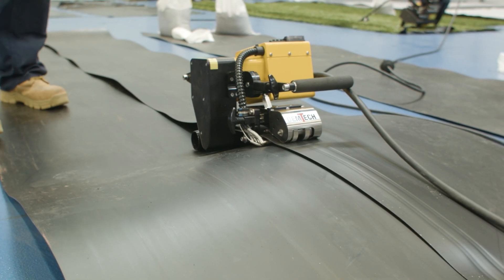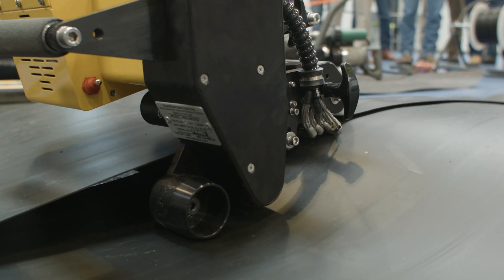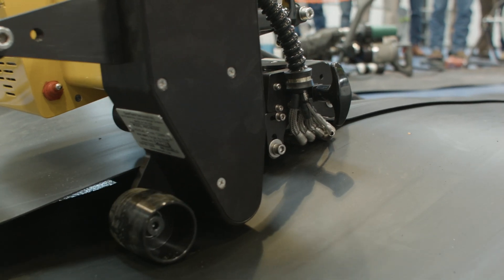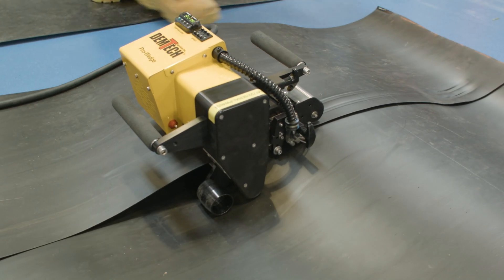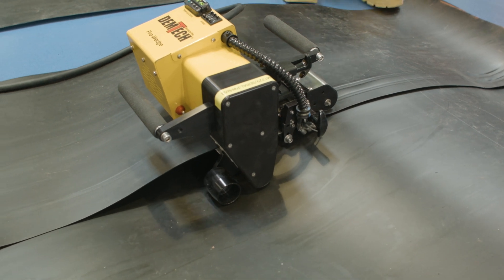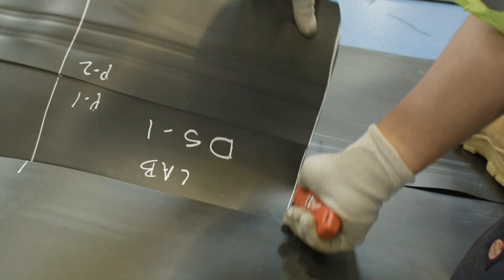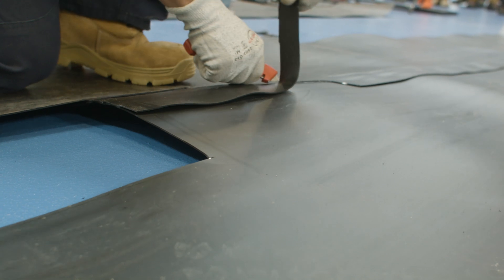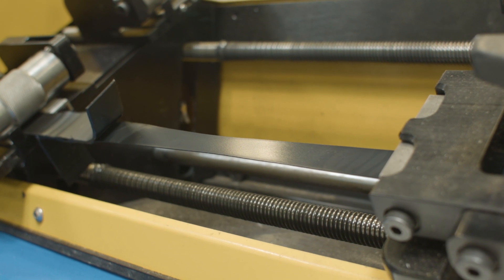How To Weld Geomembrane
Ryan Kamp, President at Chesapeake Containment Systems, Inc, shares insight on the installation of geosynthetics.